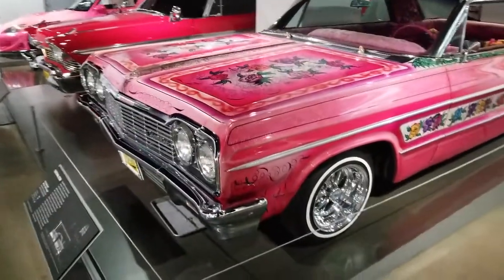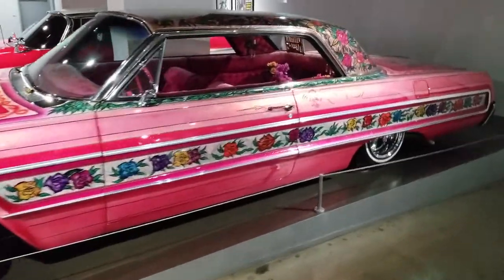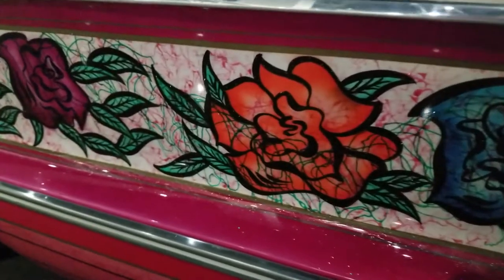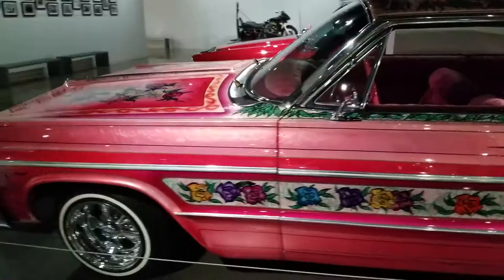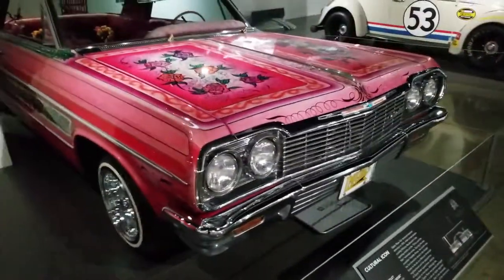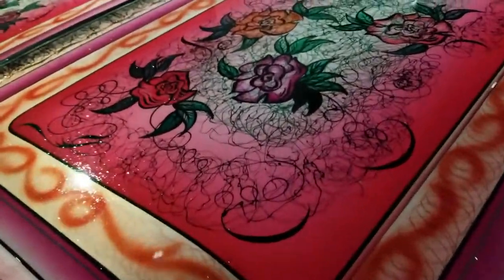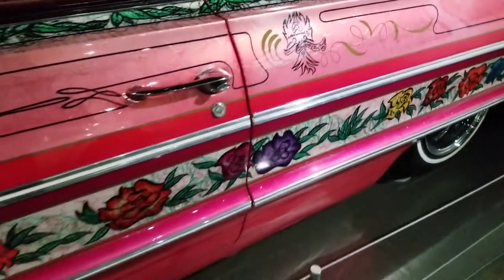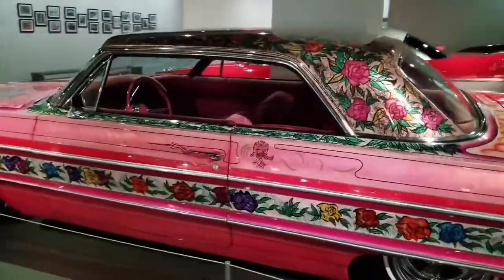Gypsy Rose Lowrider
Filmed and narrated by Anna Marco at the Petersen Automotive Museum for Gnarly Magazine